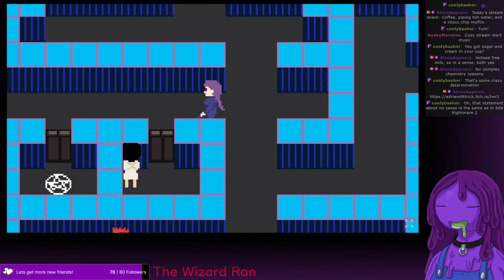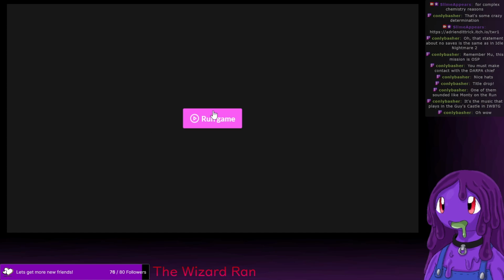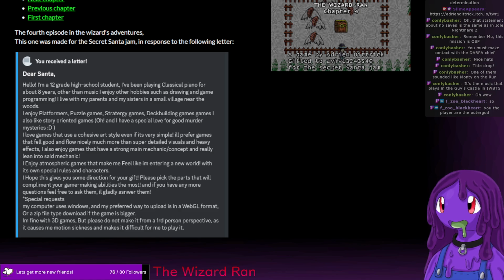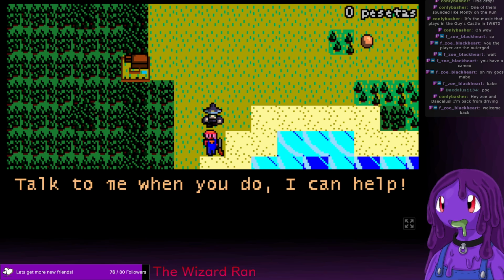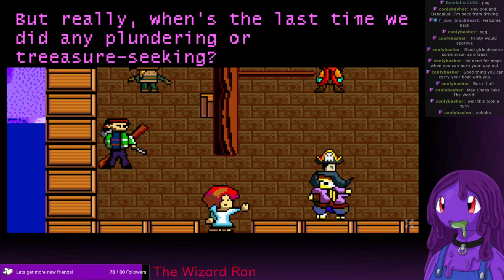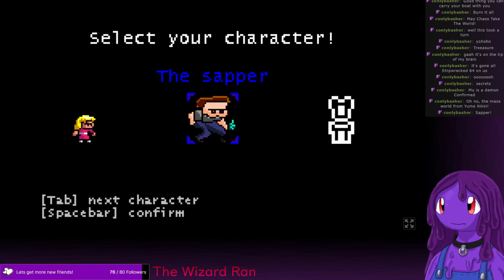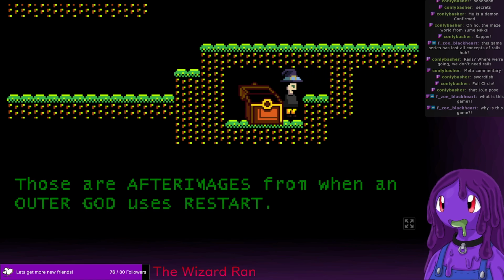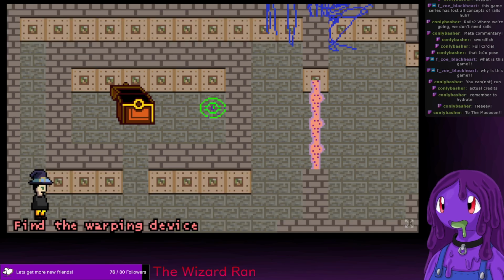Monday Grab Bag! Feat: The Wizard Ran - Mu The Slime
I do what is within my power to minimize the amount of ads displayed on my content, and I am supported by viewers like you.